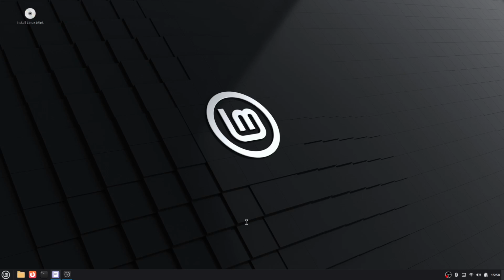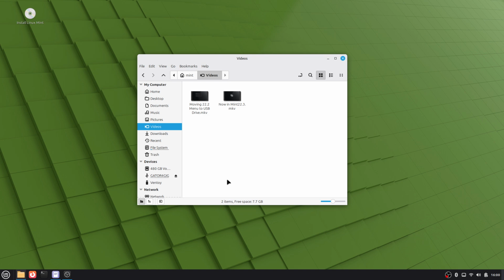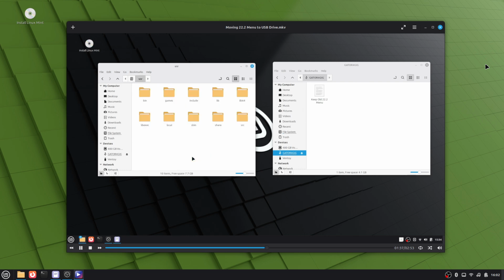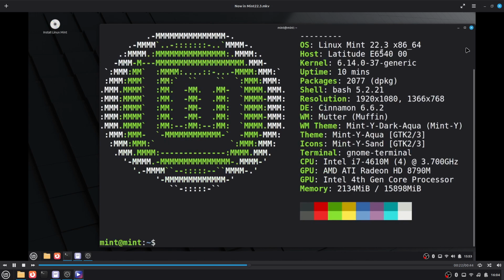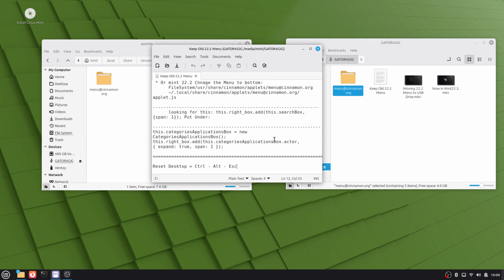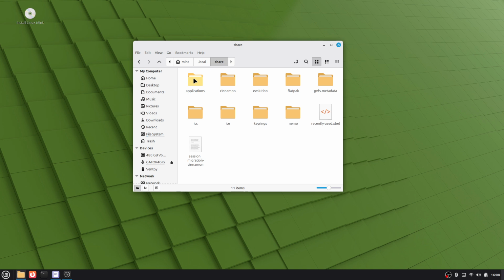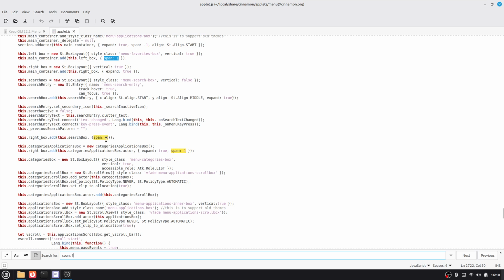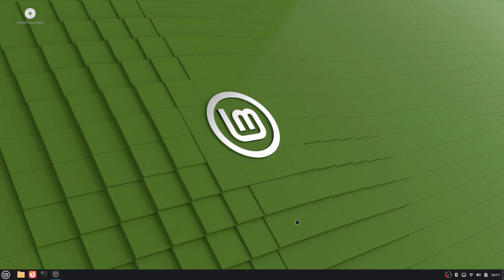Linux Mint 22.2 Move Old Menu To 22.3